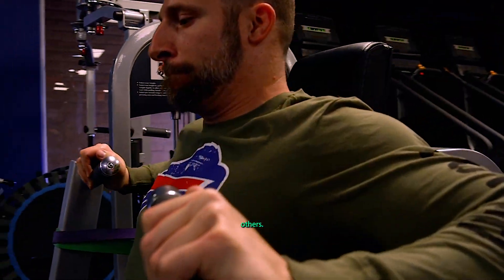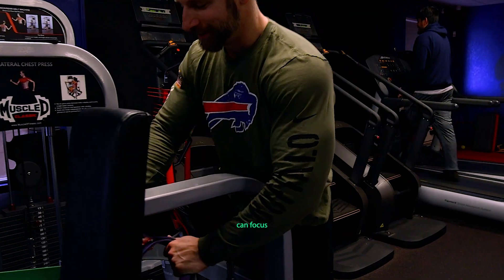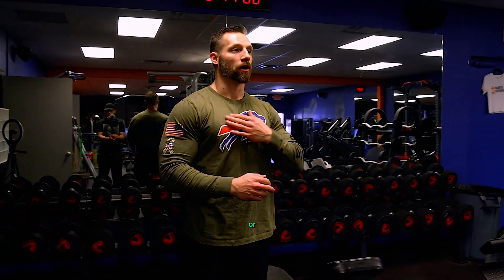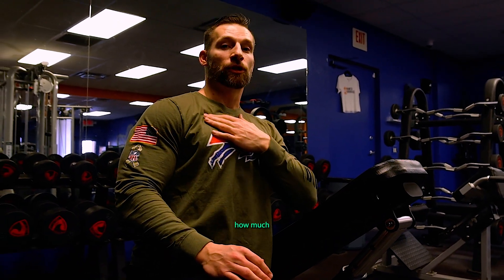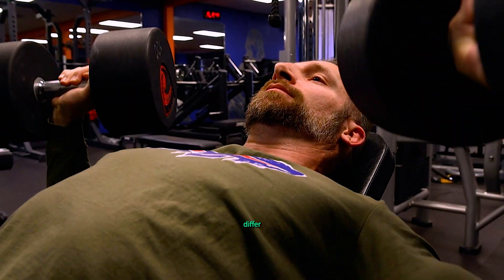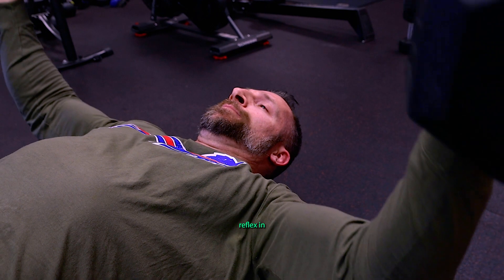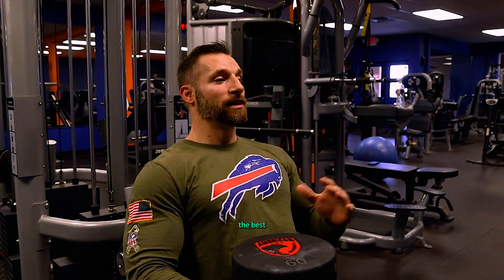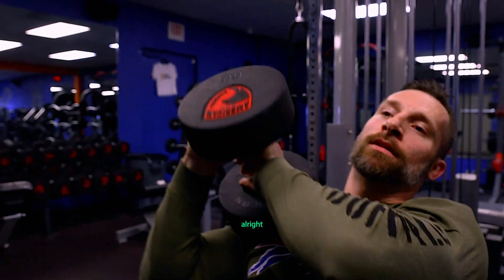Train with me!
Learn all the technical reasons why I train the way I do in this video and how you can benefit from the systematic approach to the training in your own workout programs!